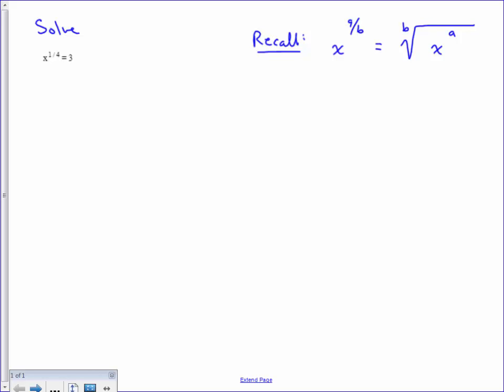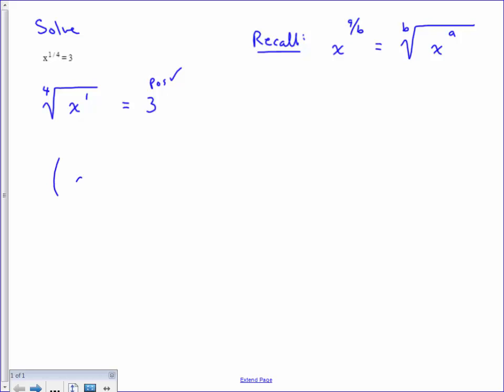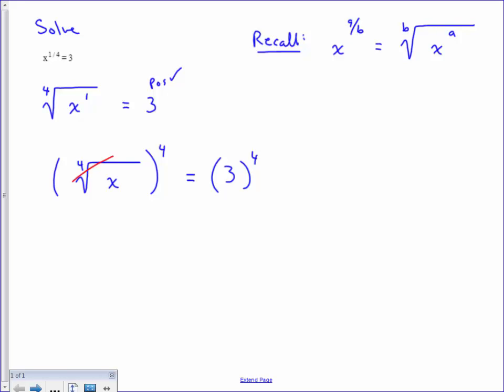Math 1314 - 3.4 Pg 95 - Ex 2